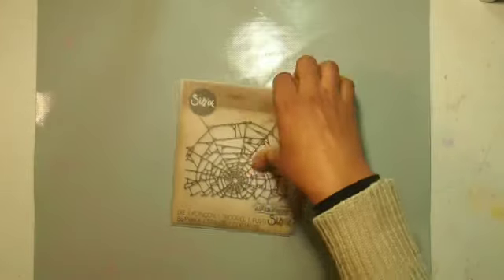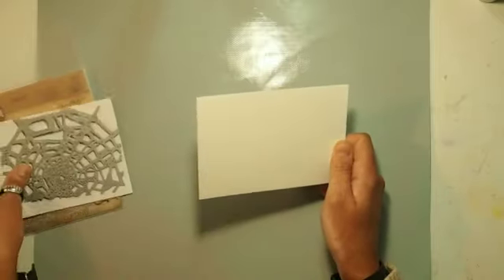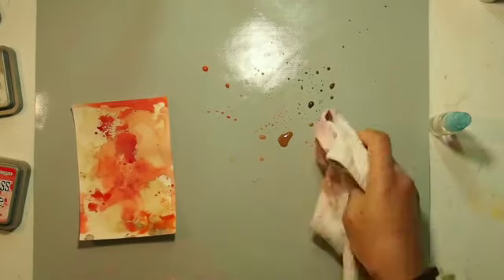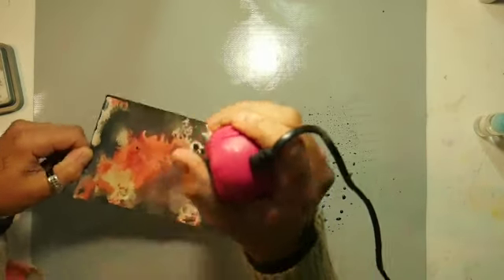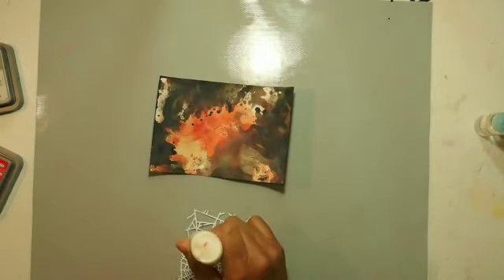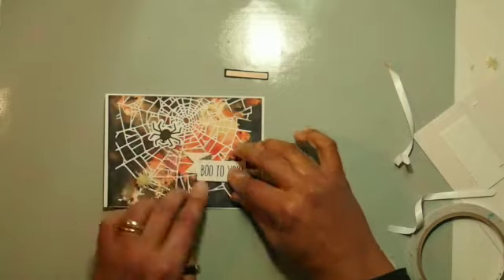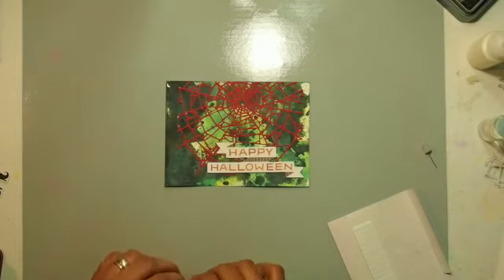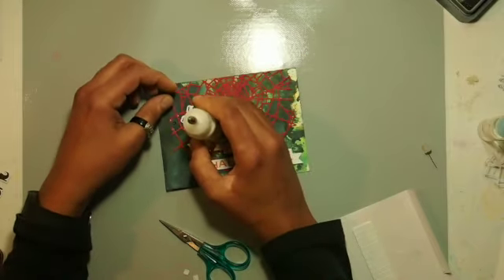Halloween Play Challenge 2017 #3 - COBWEB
Today is Day #3 of 7 for my Halloween Play Challenge over at Aunty Vera Scrap and Craft. Check this challenge out on the blog (link below).

The FB group is where you can participate in the challenge. Anyone who enters the challenge will go in the draw to win 1 of 3 prizes.

Happy Halloween Crafting
xxAmira